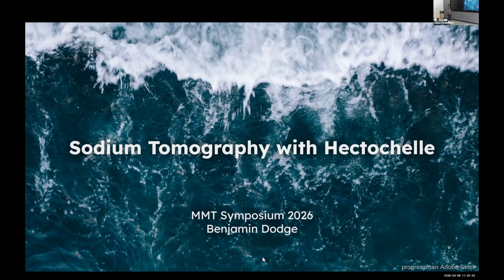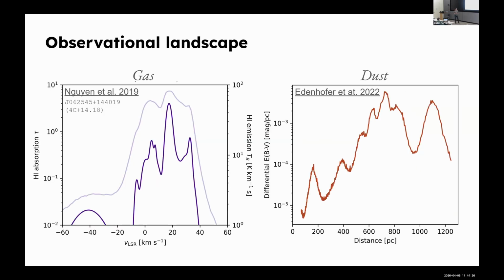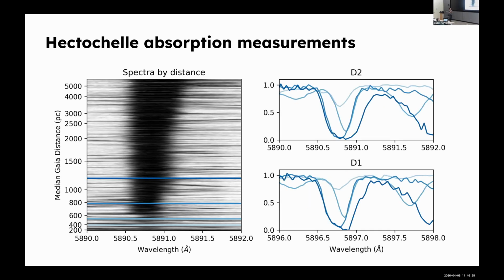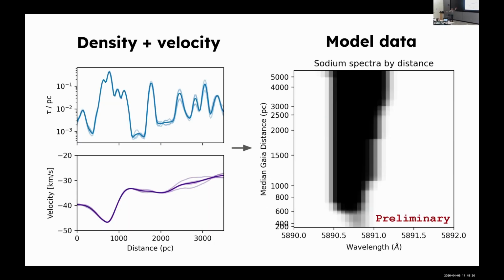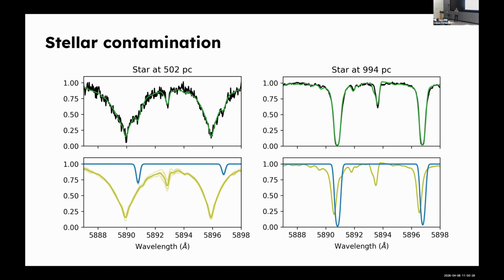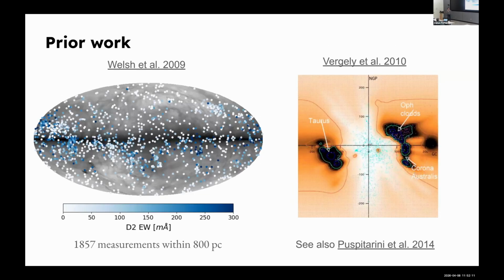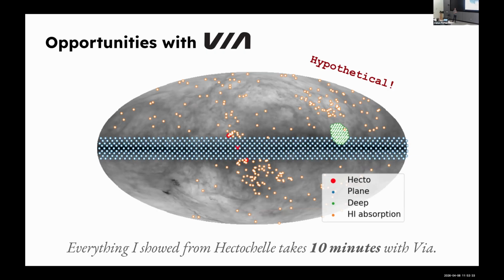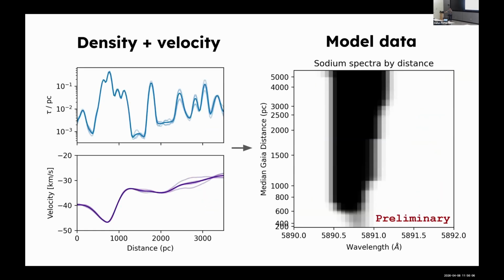Kinetic Tomography with Sodium Absorption in the Plane. MMT Symposium 2026